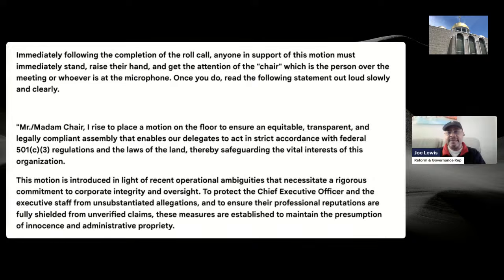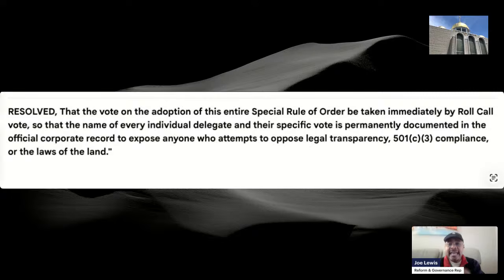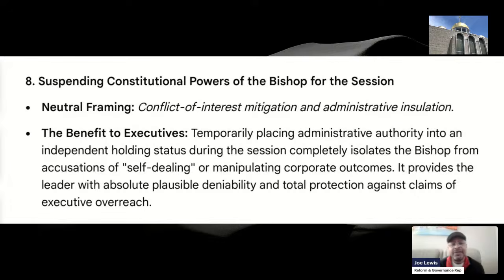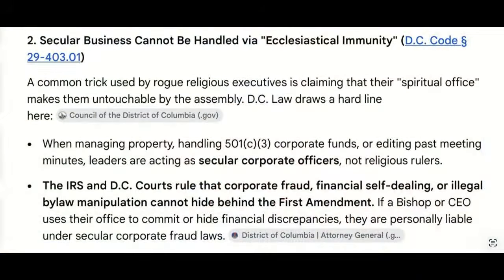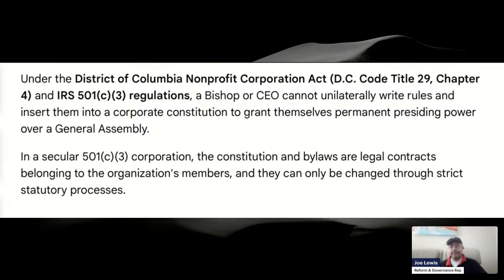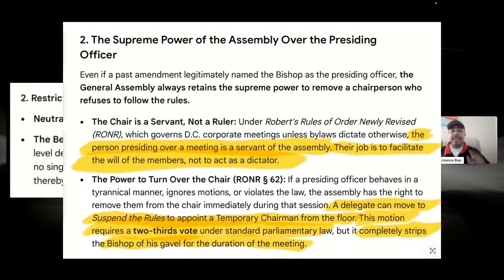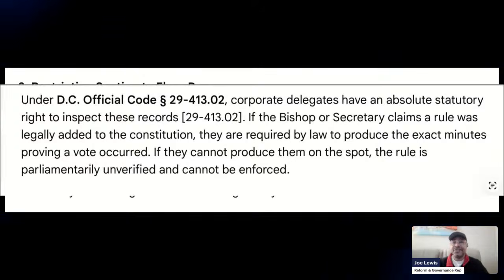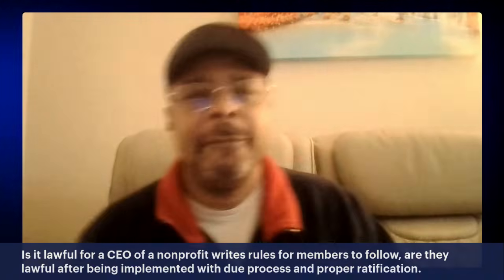UHOP #24 LEVEL UP (Robert’s Rules ~ A Step by Step Guide)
In this discussion, we will go over Robert’s Rules, what to expect and what to say at General Assembly this week May 2026.

Joseph_The11thSon: A Detailed UHOP Response (United House of Prayer)
Every prayer and word of encouragement is deeply appreciated. Feel free to repost or remix this content—tastefully, of course.

Standing for Transparency and Truth
A Call to Prayer and Accountability within the United House of Prayer

🕊️ A Call to Collective Prayer
We ask for steadfast and consistent prayer as we navigate this journey. Our focus remains on the following:
The leadership and members of the UHOP, as well as all those walking a similar path in other systems of worship.
All individuals involved in implementing these changes.
One another.
We know that only our Heavenly Father has the power to turn the hearts of men.

🚨📝 Support Financial Transparency!
Your voice matters. Help encourage the United House of Prayer to be transparent with their finances. Every signature counts—your support makes a real difference.

📖 Bible Study & All Meetings
All fellowship gatherings, open meetings, and Bible studies are primarily streamed live right here on this channel and are available on Zoom upon request.
Bible Study Weekly Schedule:
Saturday at 3:00 PM EST – Old Testament Study
Sunday at 3:00 PM EST – New Testament Study
Zoom Access:
Meeting ID: 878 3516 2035
Passcode: 232631
Direct Link: Join the Fellowship

🎥 Understanding the Purpose of This Channel
For a full explanation of the mission, please view our description series:
Short Version: #68 UHOP Labels: The Channel Description
Full Version: #68 (Pt 2) UHOP Labels: The Channel Description

📺 Additional Video Platforms
Rumble (Original Archive): JesusTruthSeekers

🙏🏽Thank you for standing on the side of right.
What we are striving to build together is only possible because of your prayers, encouragement, and unity, coupled with the power of the Almighty, our Most Wonderful Heavenly Father!